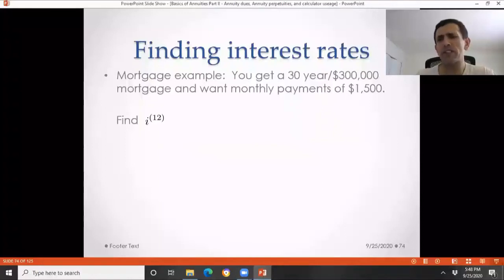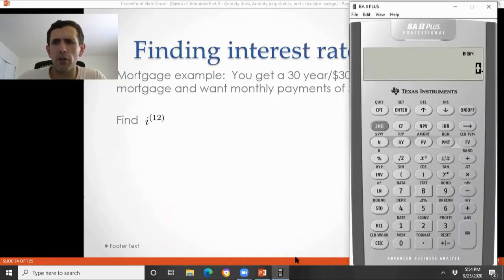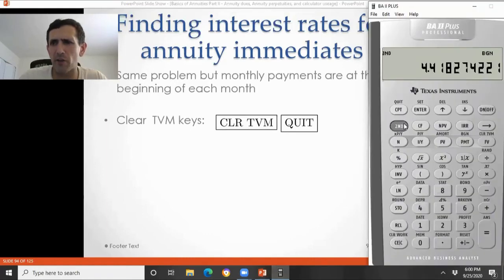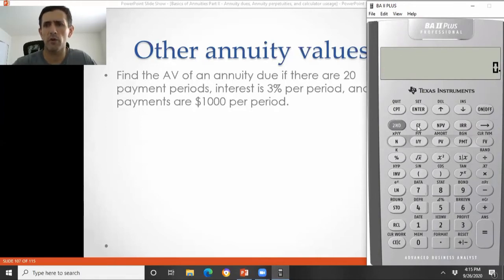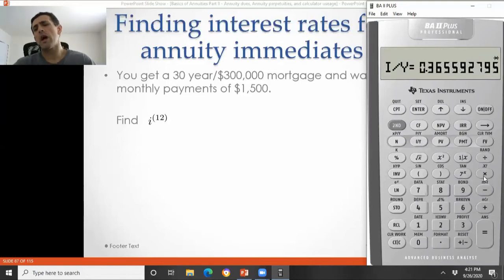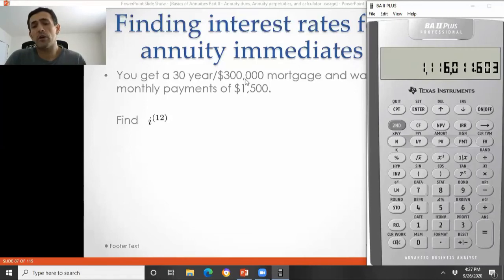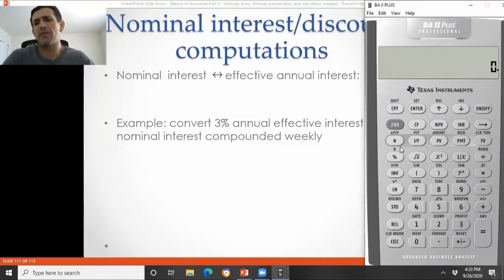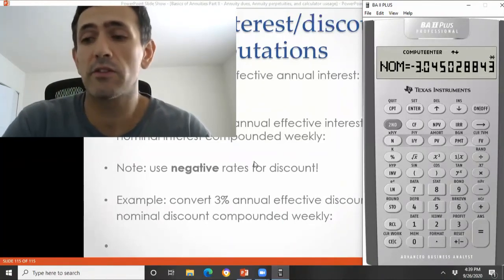Basic of Annuities Part II Annuities and the Financial Calculator